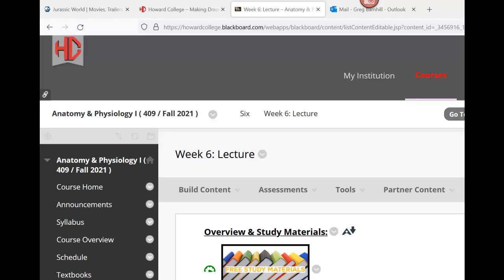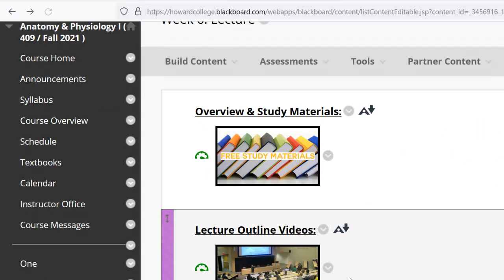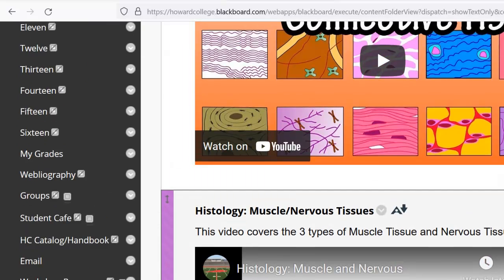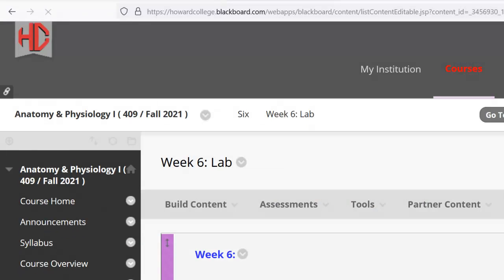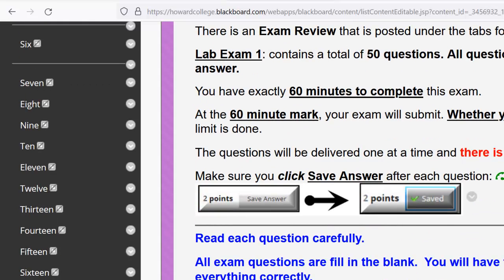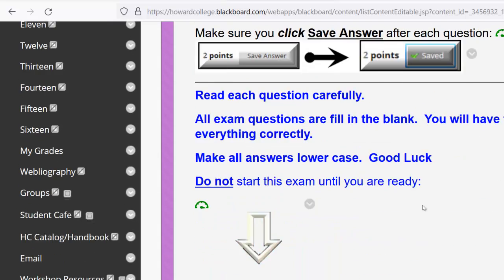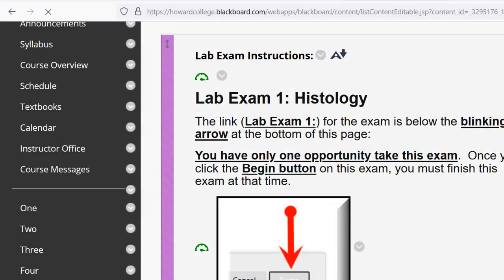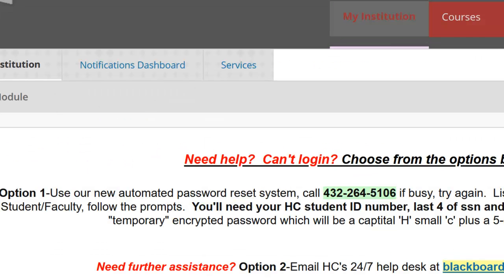2401 Week 6